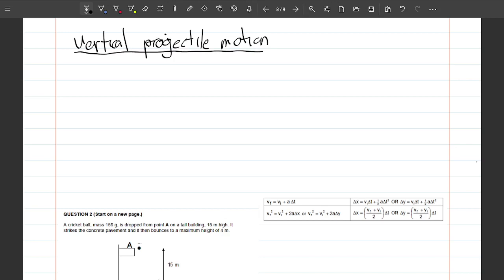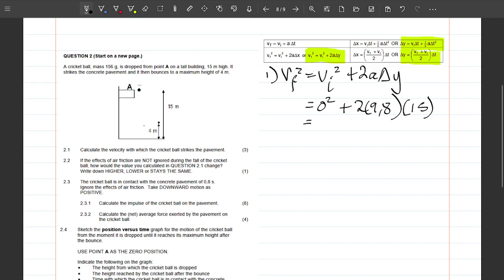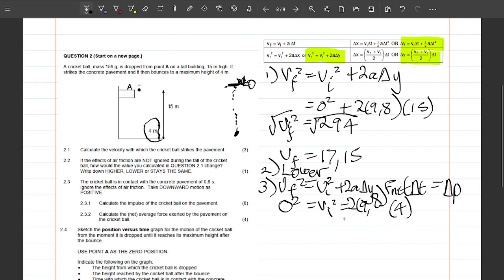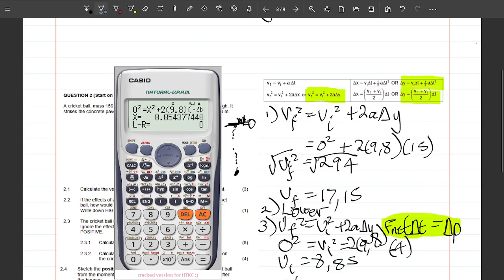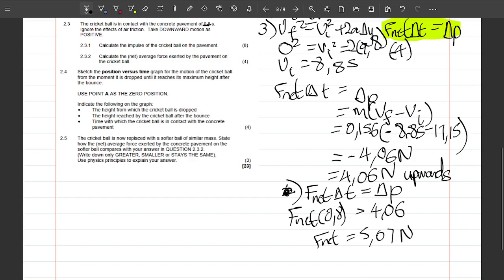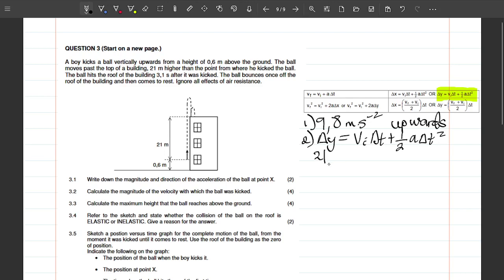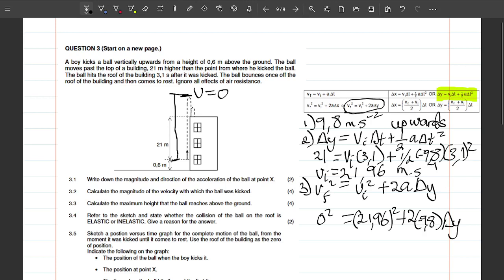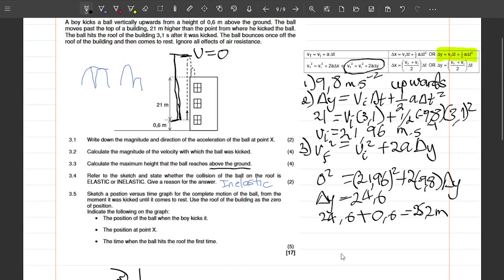Grade 12 Vertical Projectile motion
In this video we walkthrough some exam questions on Vertical Projectile Motion in the final paper. We tackle some of the compounded questions and how to go around them!